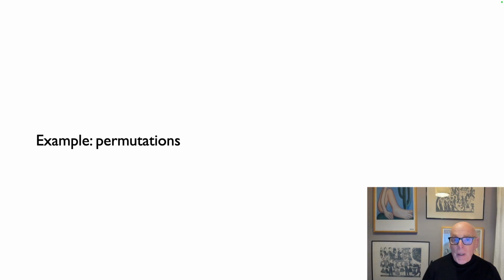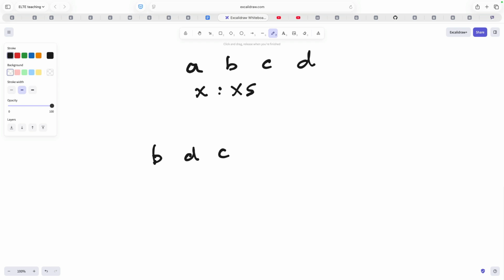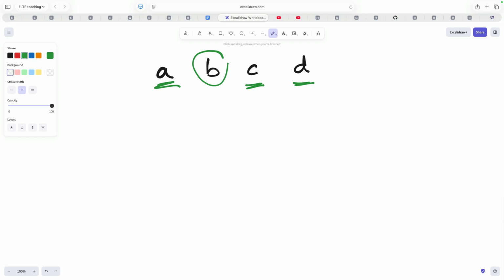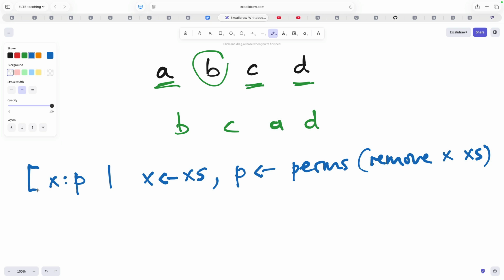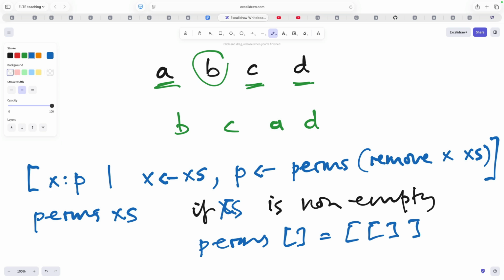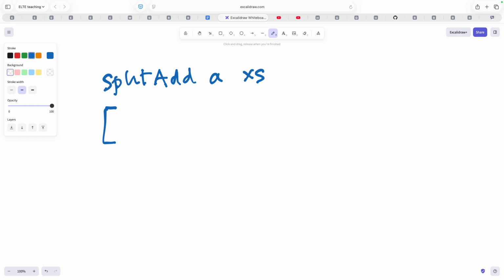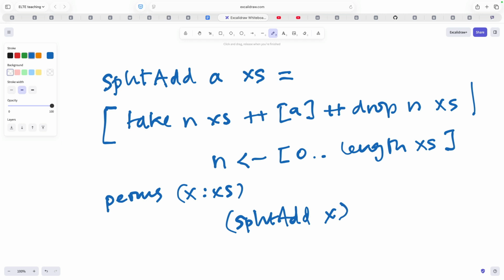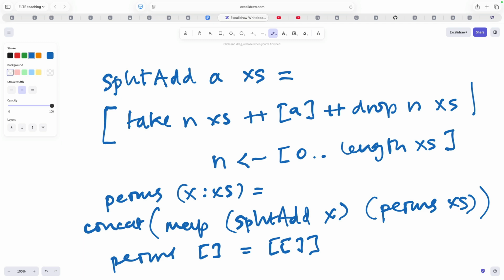Permutations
Two algorithms to give the list of all permutations of a given list.